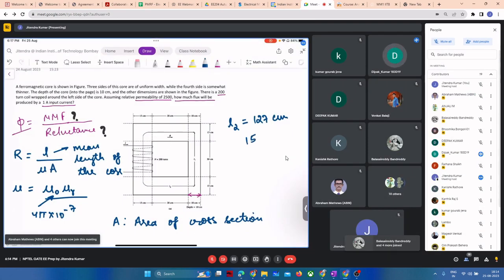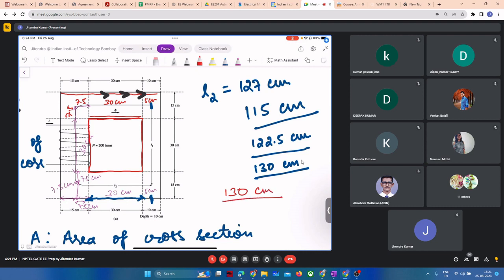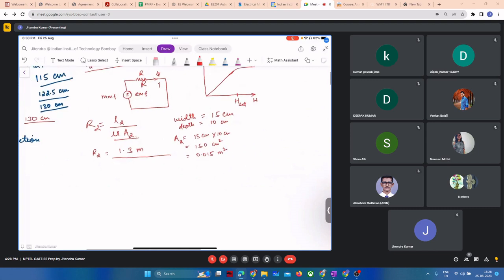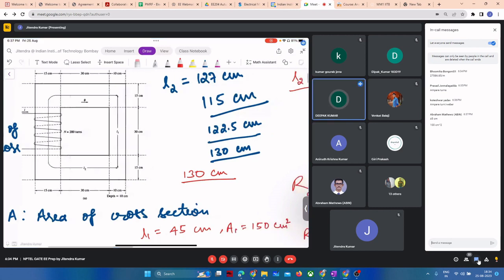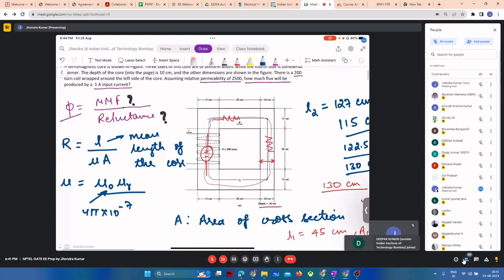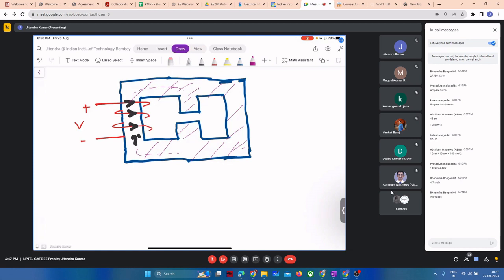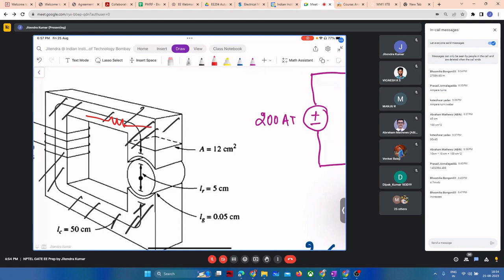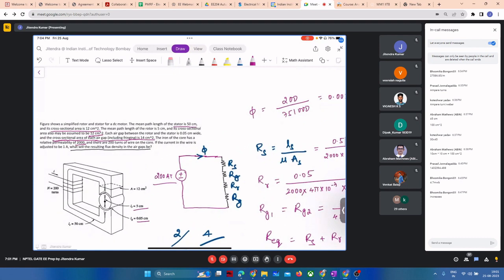NPTEL GATE EE: Magnetic Circuit (Week 1)